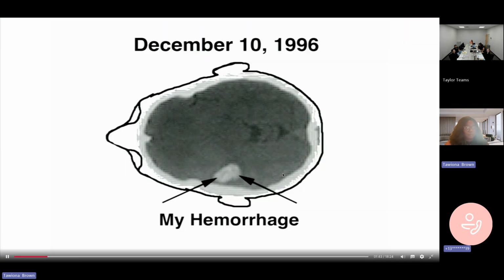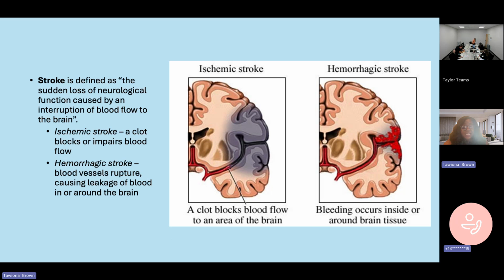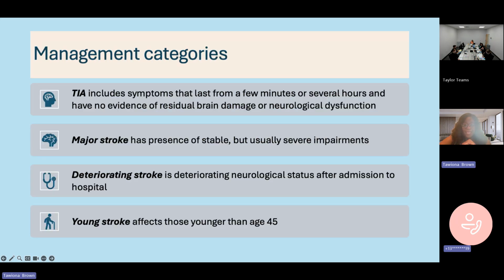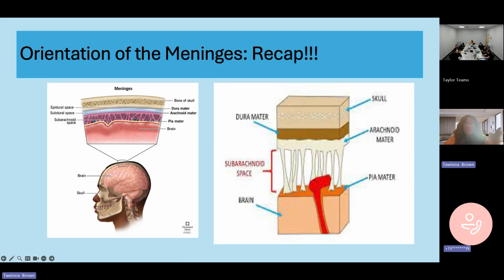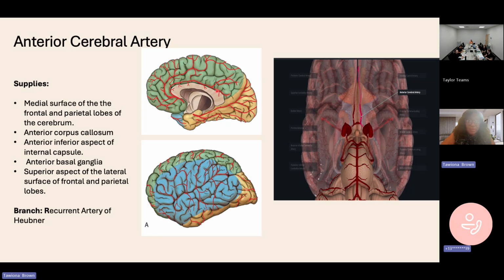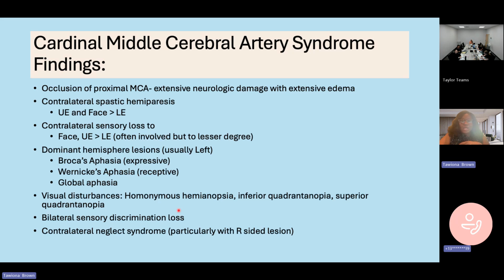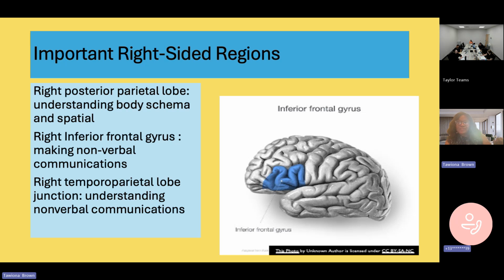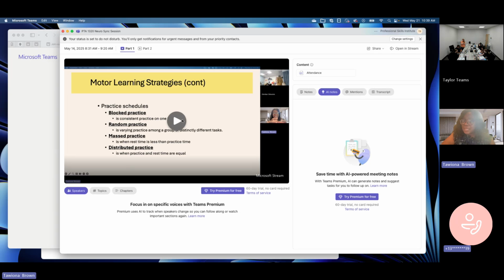PTA 1320 Neuro Sync Session v2 20250521 083029 Meeting Recording